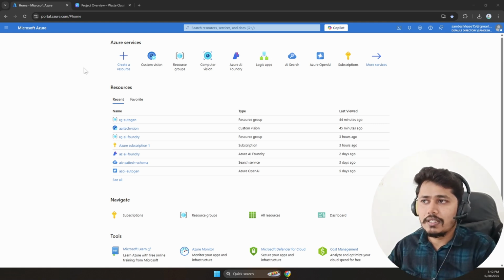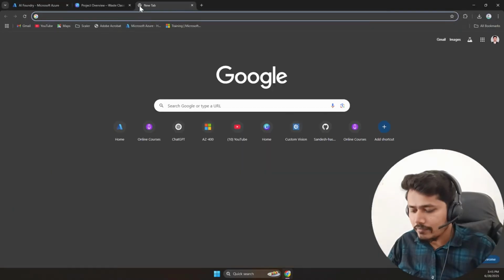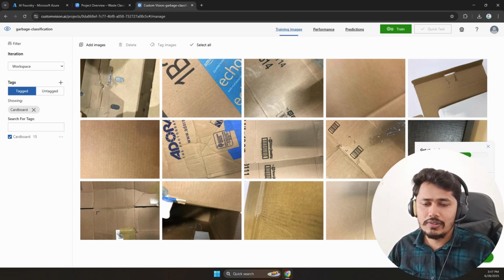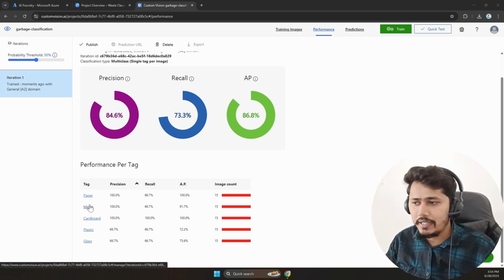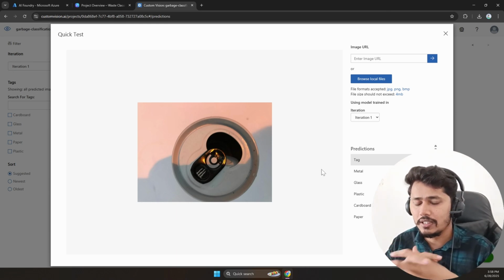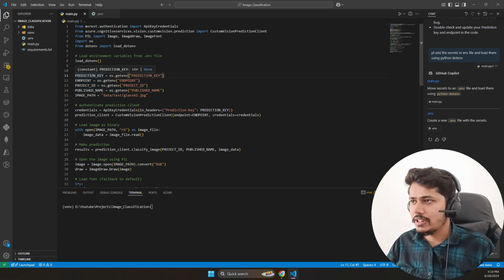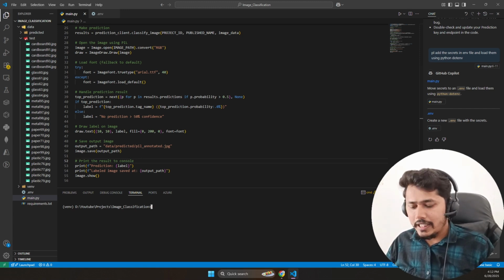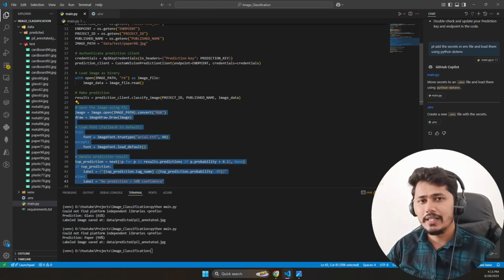Train & Deploy Smart Waste Detection AI | Azure Custom Vision Project from Scratch (No ML Needed)🔥💥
🚀 **Garbage Classification using Azure AI Custom Vision | End-to-End Project with Python SDK**
Welcome to this complete hands-on tutorial where we build, train, deploy, and consume a Garbage Classification AI model using **Azure AI Custom Vision**. Whether you're a student, data scientist, or AI enthusiast, this video will walk you through everything you need to kickstart real-world computer vision projects using Microsoft Azure.

✅ What is Azure AI Custom Vision
✅ Real-world use case: Garbage / Waste Material Classification
✅ How to create Custom Vision training & prediction resources
✅ Upload, tag & train an object detection model
✅ Test your model inside the Azure portal
✅ Export your model and use it via **Python SDK** on your local system
✅ Sample code walkthrough for prediction and automation
✅ Best practices and tips to improve model performance

🧠 **Project Overview**

In this project, we solve the challenge of **automatic garbage sorting** using AI. We build a model that detects and classifies waste items (plastic, paper, metal, organic, etc.) using labeled images and object detection. This technology can be applied in:
- Smart recycling bins
- Waste management automation
- Environmental monitoring
- Smart cities & sustainability projects

Using **Azure AI Custom Vision**, you can train custom object detection models without needing deep ML expertise!

🛠️ **Technologies Used**

- Azure AI Custom Vision (Training + Prediction Resources)
- Azure Portal
- Python 3.x
- `azure-cognitiveservices-vision-customvision` SDK
- Visual Studio Code
- Jupyter Notebook (for demo & testing)

📂 **Dataset**

We use a garbage classification dataset with labeled images across multiple waste types. You can collect your own or use pre-labeled datasets from Roboflow, Kaggle, or GitHub. Each image is tagged and used for training object detection using Azure Custom Vision’s powerful backend.

💻 **Code + SDK Usage**

The video walks through Python code to:
- Authenticate with Azure resources
- Send new images to the trained model
- Get predictions with bounding boxes and labels
- Visualize detection results in real-time

👉 All SDK code is explained step-by-step for beginners and professionals alike.

📸 **Use Case in Action**

This solution can power:
- Smart recycling robots
- Intelligent municipal sorting systems
- Mobile apps to guide waste sorting at home
- Sustainability projects in schools and universities

✅ Beginner-friendly — No ML background needed
✅ Real-world use case that companies are solving today
✅ Learn cloud AI with one of the most powerful no-code ML tools
✅ Easily extend this to other domains like defect detection, safety gear detection, etc.
✅ Code-ready: Use the SDK to integrate with your apps

📦 **Chapters:**

00:00 – Intro & Use Case
01:45 – Dataset & Labels
03:20 – Azure Custom Vision Setup
05:10 – Uploading Images & Tagging
07:40 – Training the Model
10:00 – Testing Predictions on Portal
12:30 – SDK Integration Setup
14:45 – Code Walkthrough (Python SDK)
18:00 – Real-Time Predictions
21:00 – Tips & Next Steps

📥 **Resources Mentioned:**

📁 Dataset Source: [mention Roboflow/Kaggle link if applicable]
📄 GitHub Code (if public): [your repo link]

📢 Share it with your peers or project teams
💬 Comment your questions below